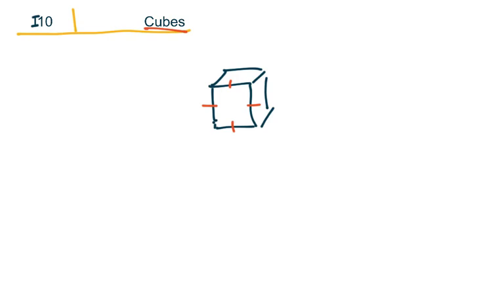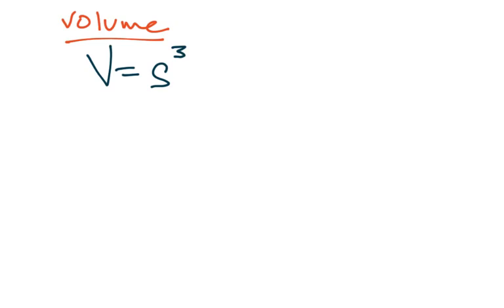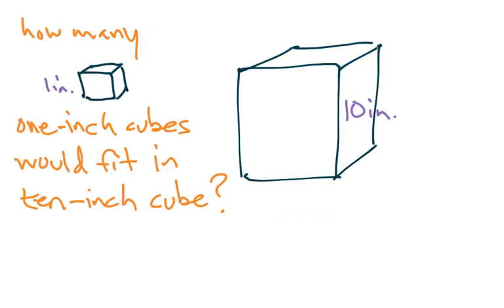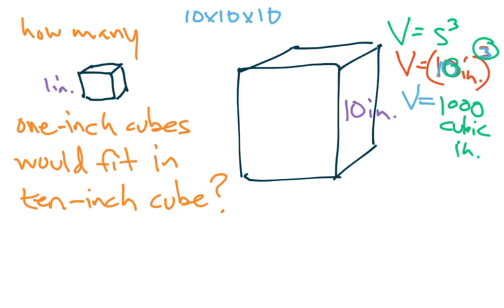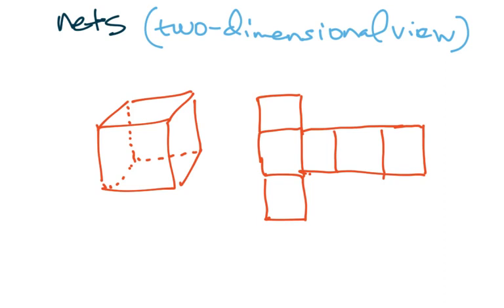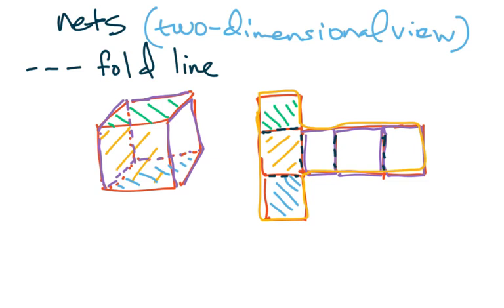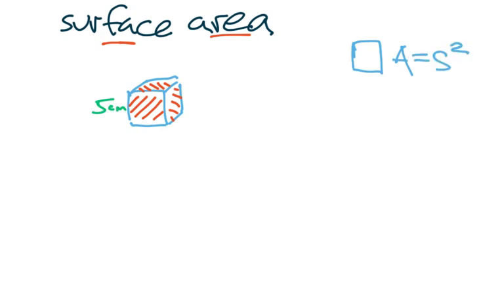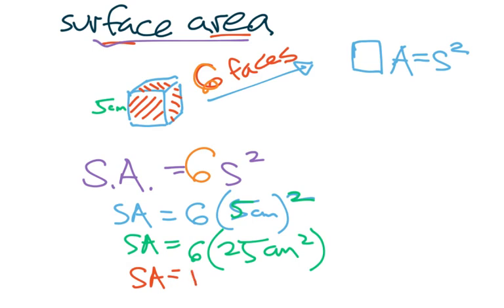Cubes G5 Inv10